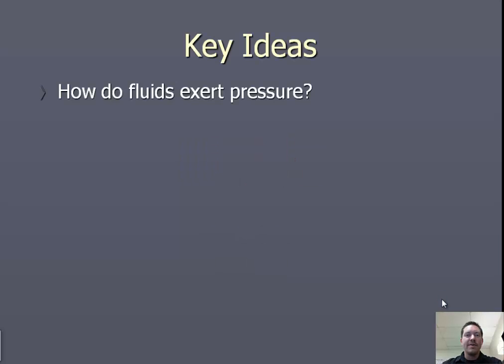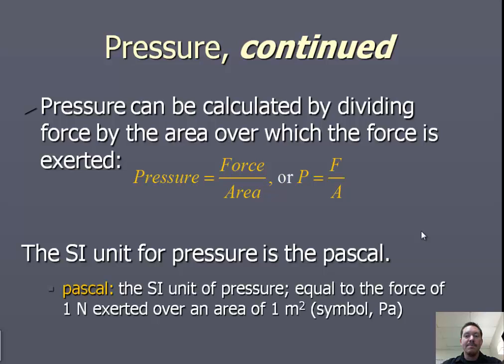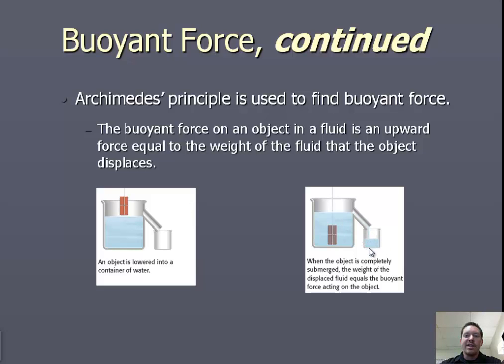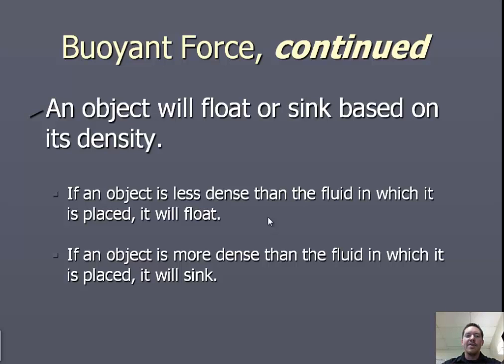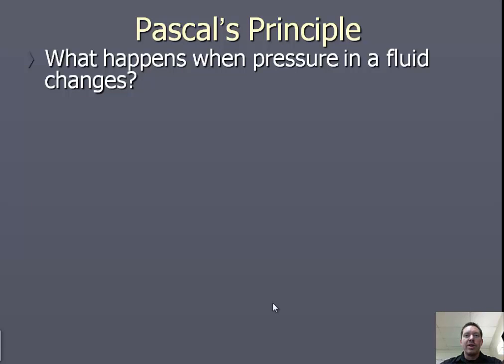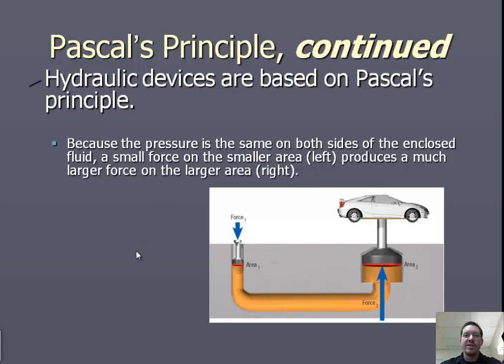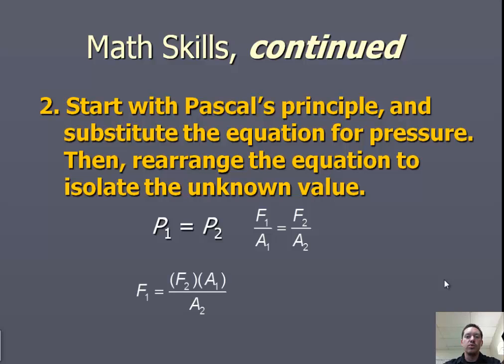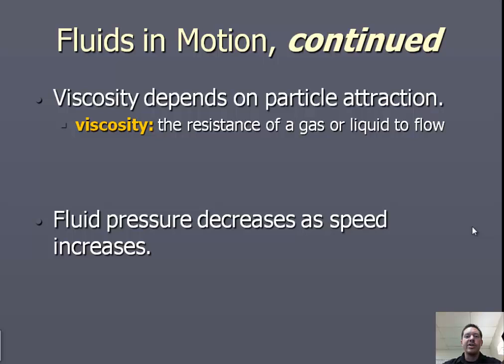States03_Fluids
Lecture over fluids.